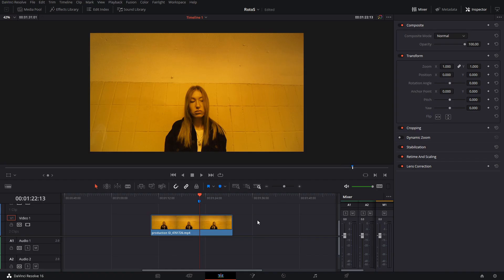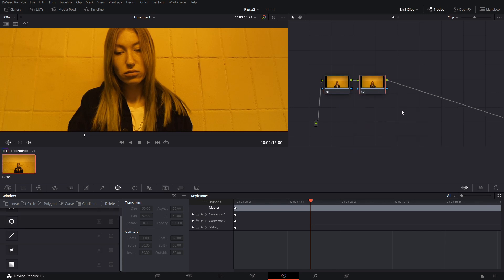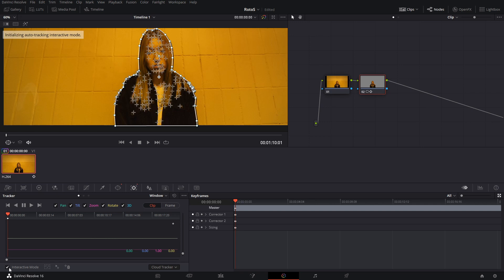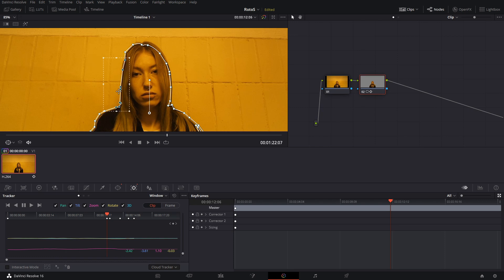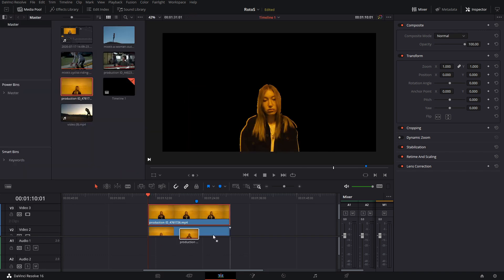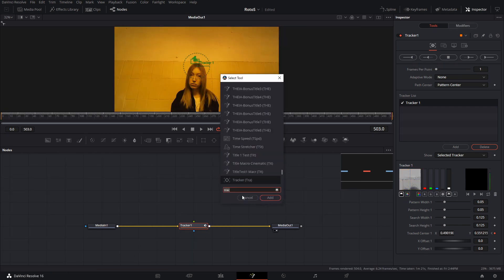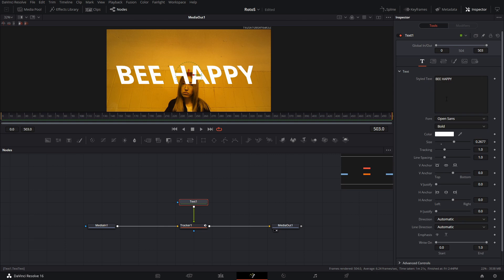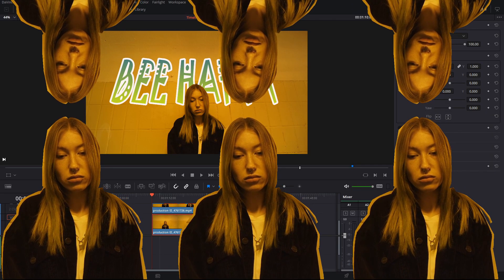Rotoscoping In Davinci Resolve 16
Hey guys, in this video we will look into rotoscoping in davinci resolve 16, and how you can easily get it done in a few minutes. (Depending on how detailed you want it to be)

I hope that this quick and easy davinci resolve tutorial is helpful and that you can use this video editing technique to create some awesome stuff.